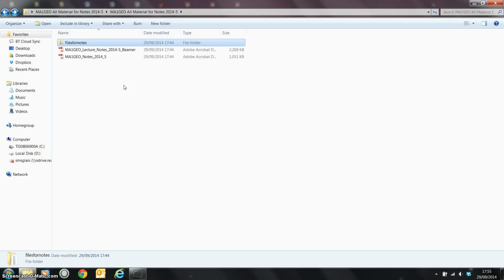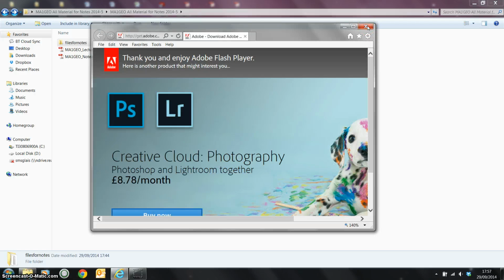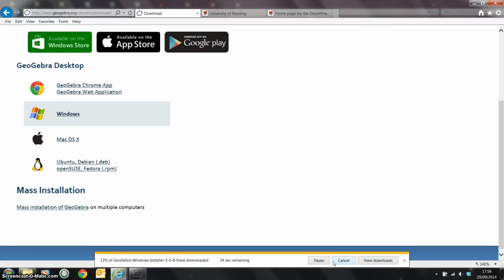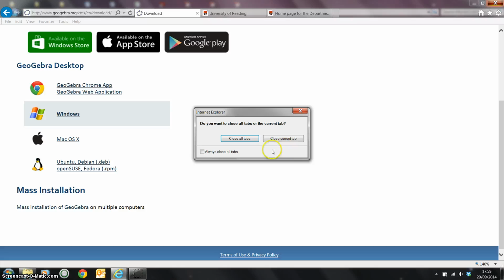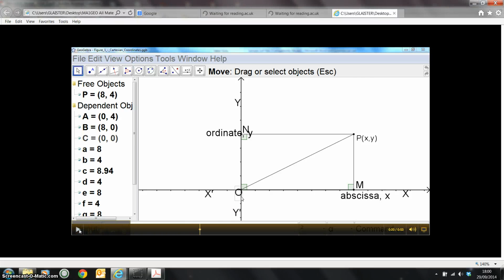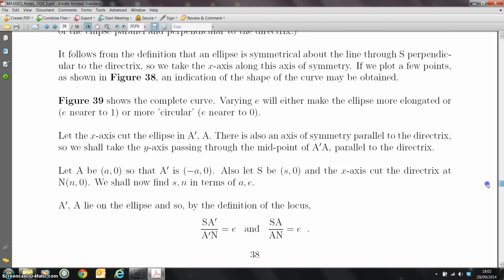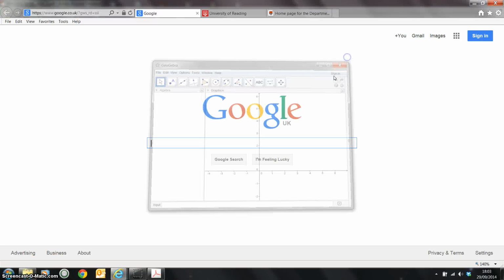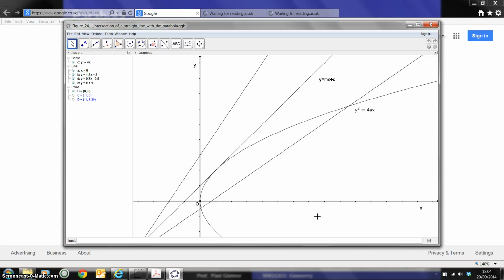Screencast 2 accessing and introducing the module material part 2